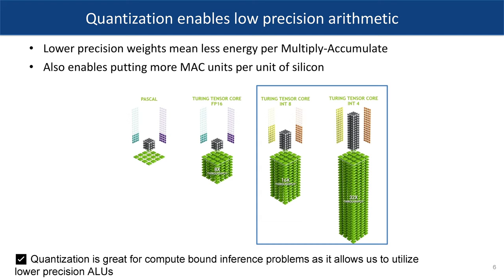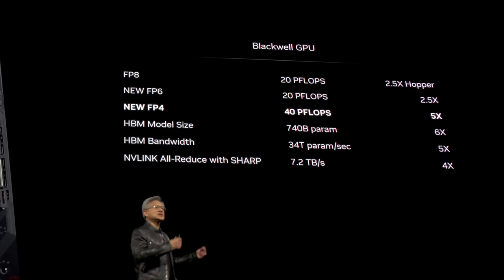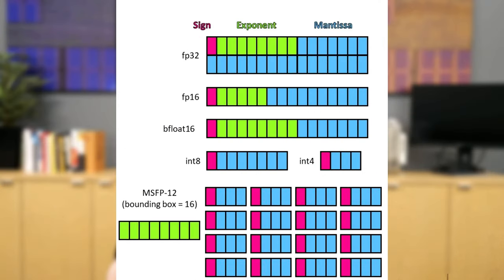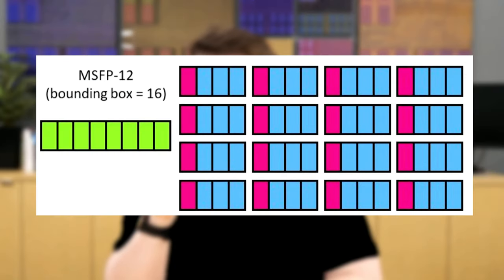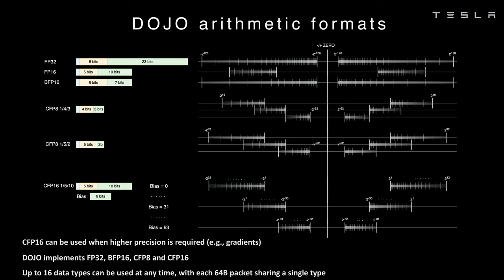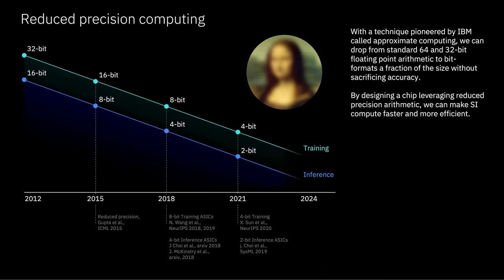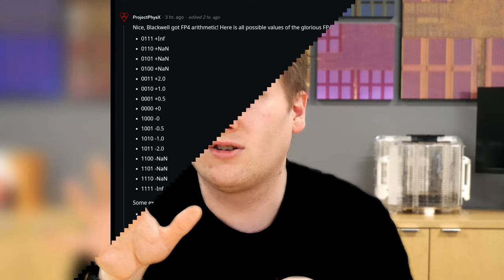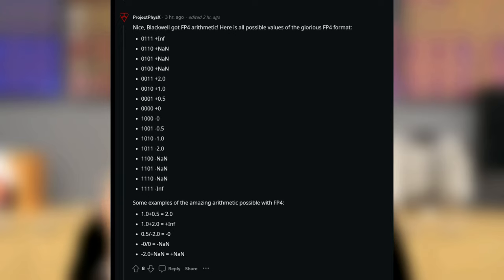Making AI More Accurate: Microscaling on NVIDIA Blackwell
The focus on AI hardware has been speed and power efficiency. One of those tools is quantization - using fewer bits and doing more calculations. It usually comes at a cost - accuracy. Accuracy is important in AI. In order to get the best of both, NVIDIA has integrated microscaling - fixed offsets for small FP4 batches of numbers. Here's an explainer!